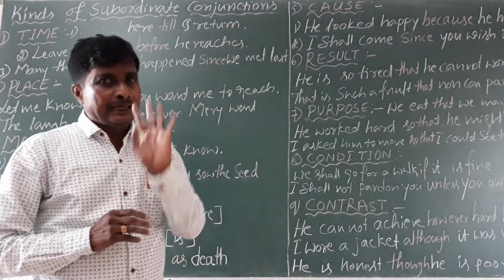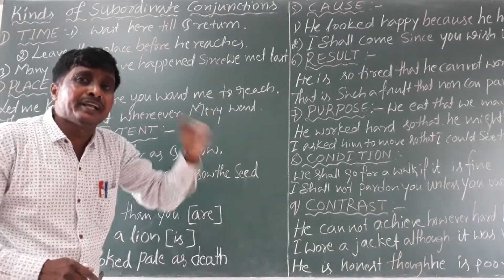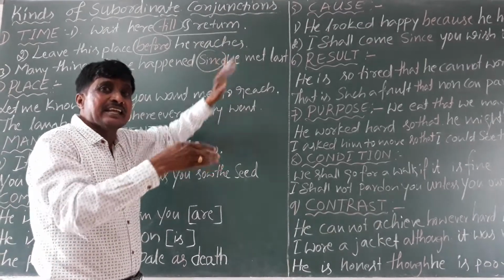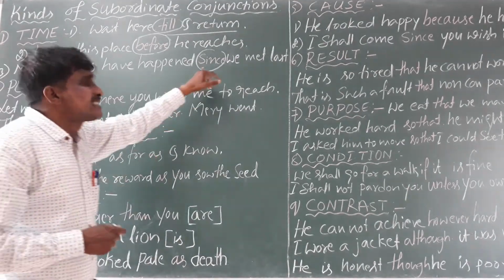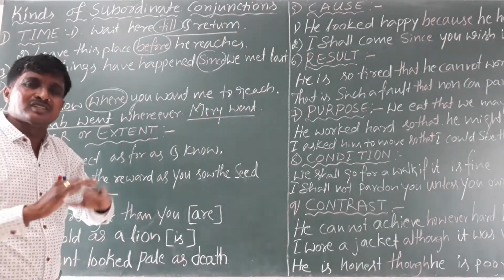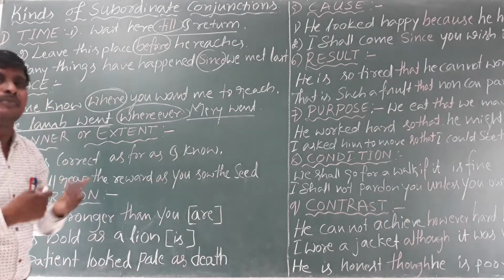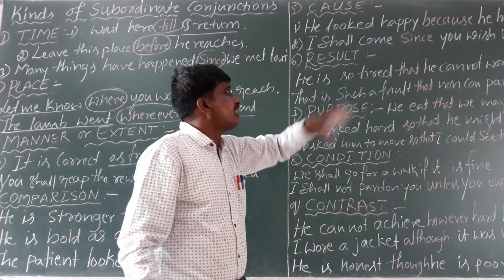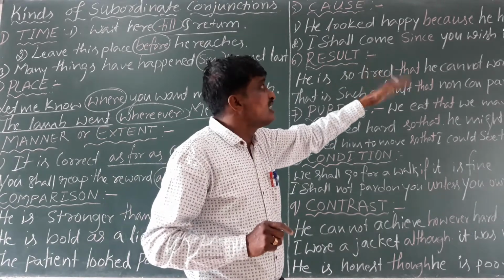KINDS OF SUBORDINATE CONJUNCTIONS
Time,Place,Manner,Comparison,Cause,Result. Purpose,Condition,Contrast,